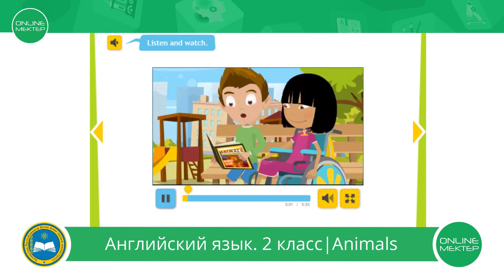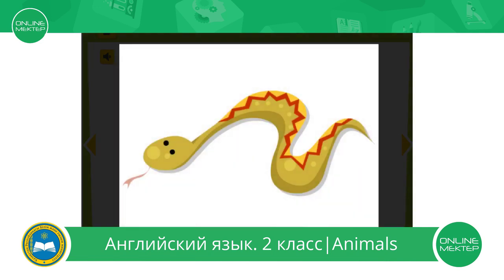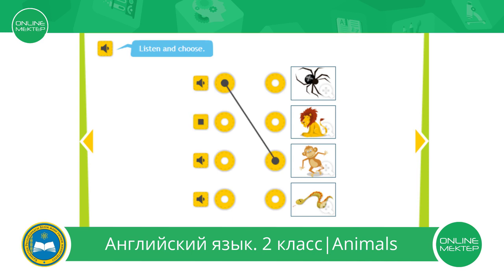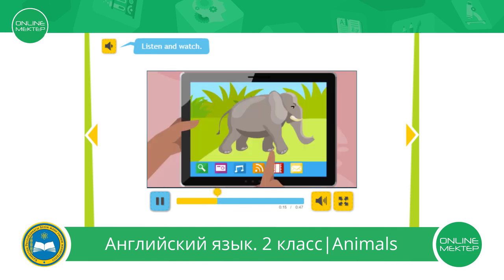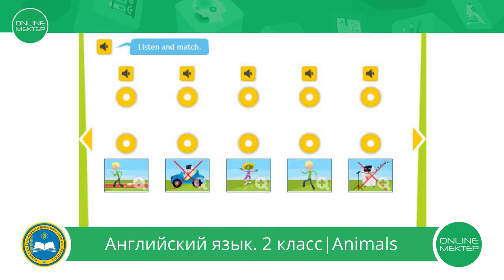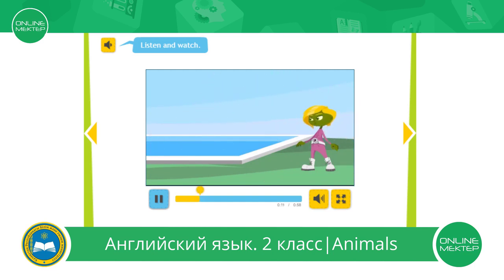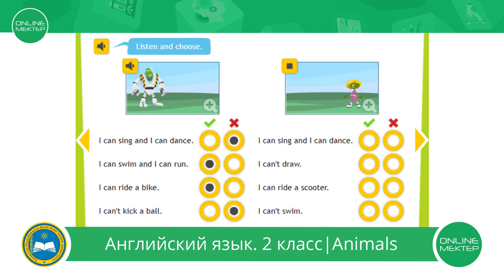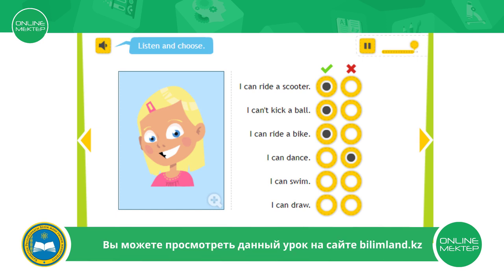2 класс. Английский язык. Animals. 21.04.2020